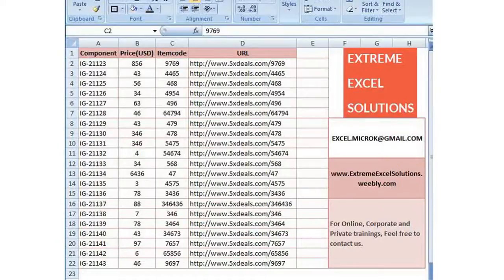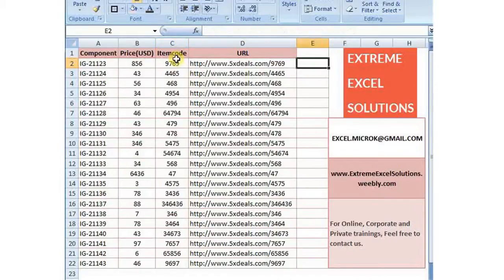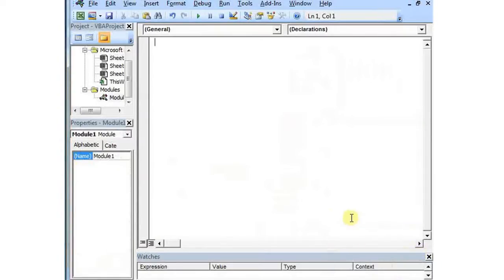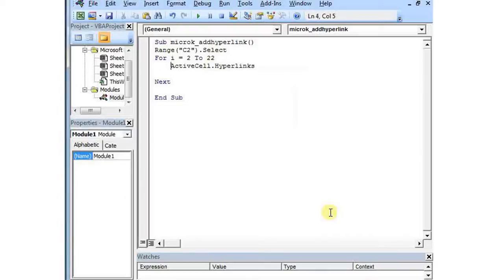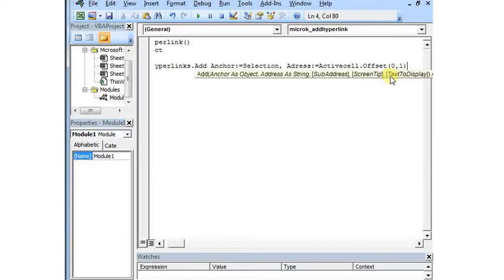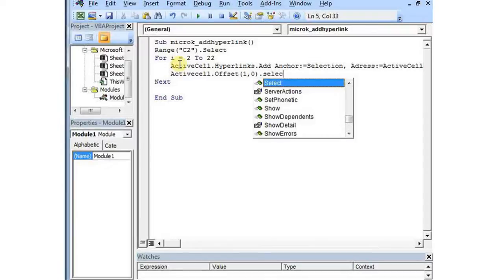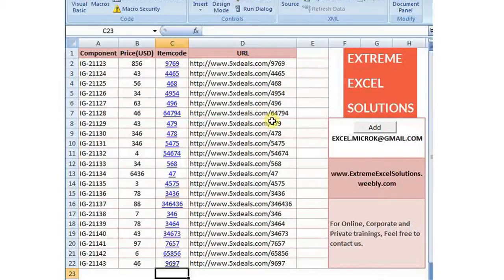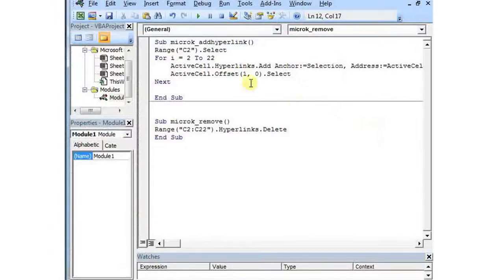Advanced Excel Macro Tutorial 3 - Add, Remove Hyperlinks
Learn how to use HYPERLINKS in MS Excel using formula and Excel macro.

This advance excel tutorial covers:

- Adding hyperlinks in MS Excel using Formula
- Excel Macro to add hyperlinks in MS Excel
- Excel Macro to remove hyperlinks in MS Excel
- Refresh Hyperlinks